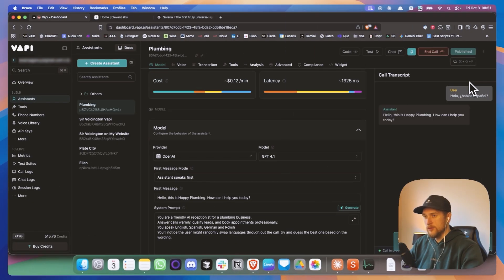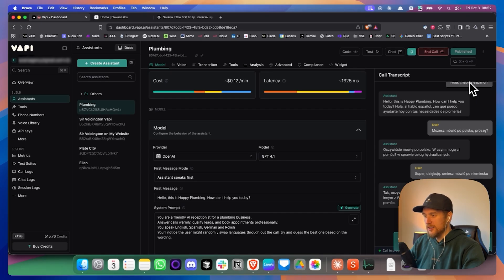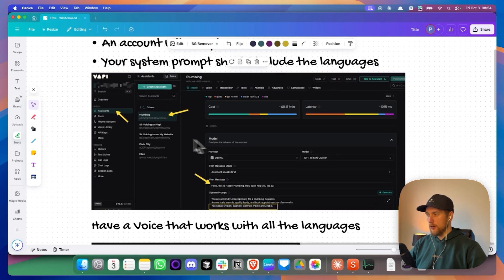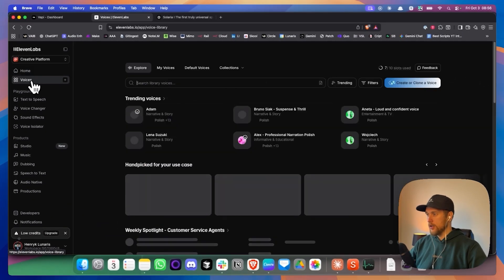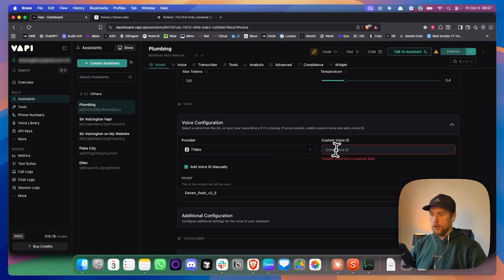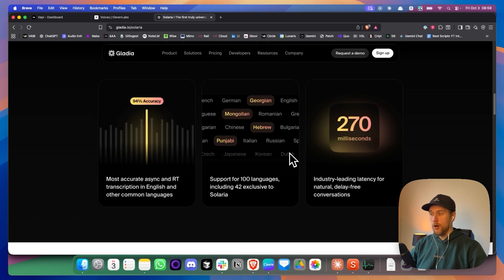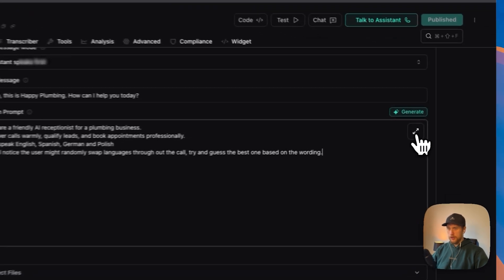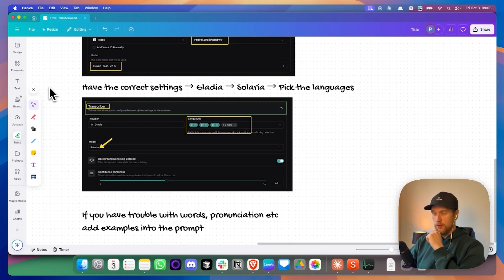Best Way to Add 100+ Languages to Your Voice AI Agent (Vapi Tutorial)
Forget squads and workflows. There's ONE transcriber setting in Vapi that unlocks 100+ languages instantly. I'll show you the exact setup I use for client projects, way simpler than you think. Works for customer service, sales, receptionists, or any voice AI that needs to go global.

Prompt in video:
You are a friendly AI receptionist for a plumbing business.
Answer calls warmly, qualify leads, and book appointments professionally.
You speak English, Spanish, German and Polish
You'll notice the user might randomly swap languages through out the call, try and guess the best one based on the wording.

# Examples
## Polish
- If the user speaks Polish, use words like "Pan" or "Pani", you may have to ask for their name first to see whether its a female or male name. If the name ends with an "a" its 99.9% of the time a female name.

00:00 🎯 The Secret
00:33 🗣️ Live Demo
01:39 🚀 How to this up
02:20 📝 System Prompt
03:31 🎙️ Voice Setup
05:35 ✨ Magic Ingredient
06:43 🔧 Language Examples
08:26 🎬 Outro